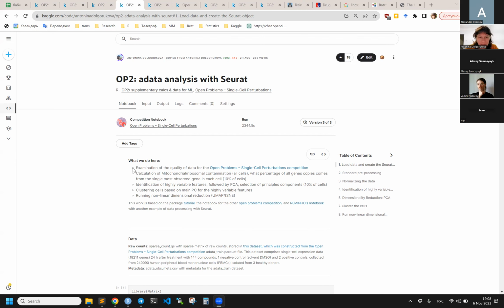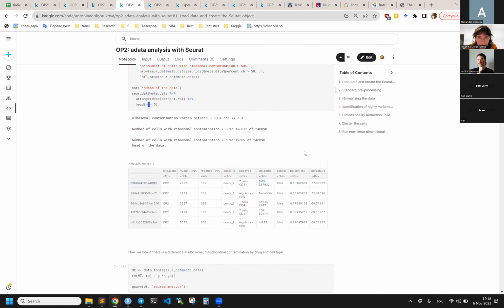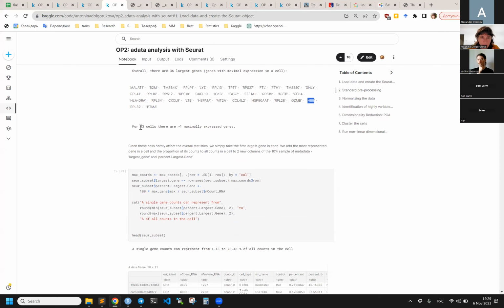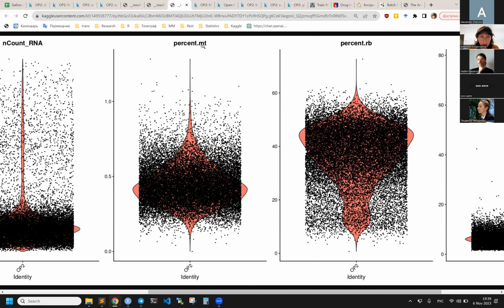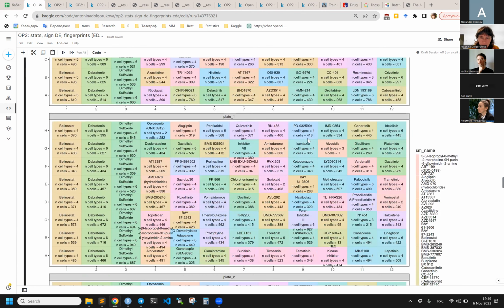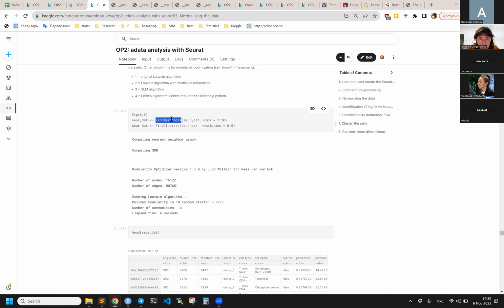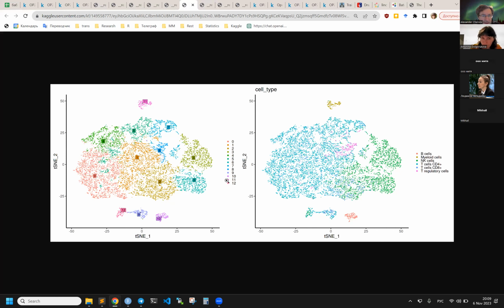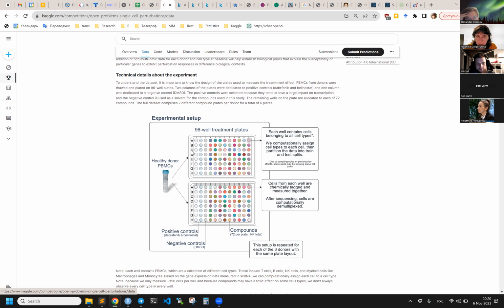Antonina Dolgorukova "Bioinformatics analysis for the Kaggle Single Cell Perturbations challenge"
🚀 @SBERLOGABio webinar on bioinformatics and data science:
👨‍🔬   Antonina Dolgorukova "Bioinformatics analysis for the Kaggle Single Cell Perturbations data challenge"
⌚️ Monday 06 November

The bioinformatics analysis with Seurat package for single-cell data RNA sequencing data from the Kaggle challenge "Single-cell perturbations will be presented.
- Calculation of Mitochondrial/ribosomal contamination (all cells), what percentage of all genes copies comes from the single most observed gene in each cell (10% of cells)
- Identification of highly variable features, followed by PCA, selection of principles components (10% of cells)
- Clustering cells based on main PC for the highly variable features
- Running non-linear dimensional reduction (UMAP/tSNE)